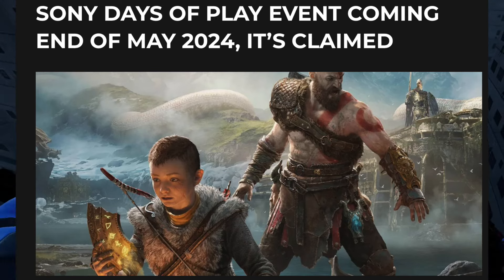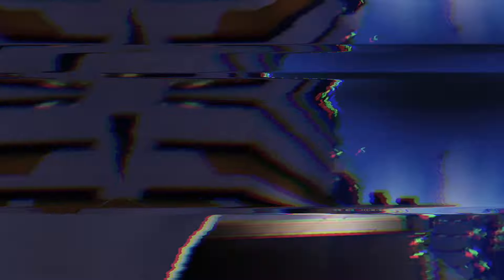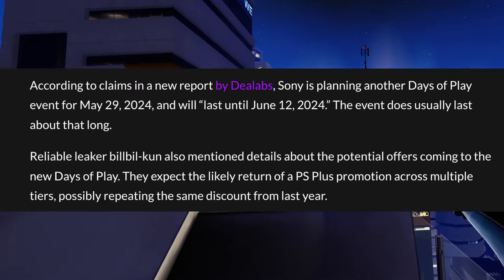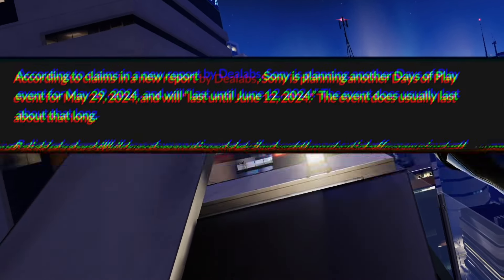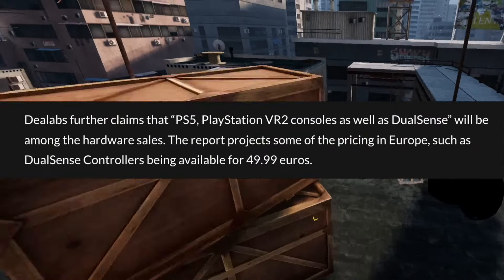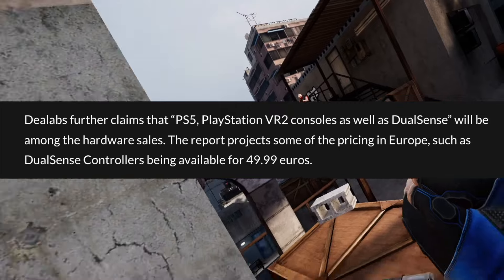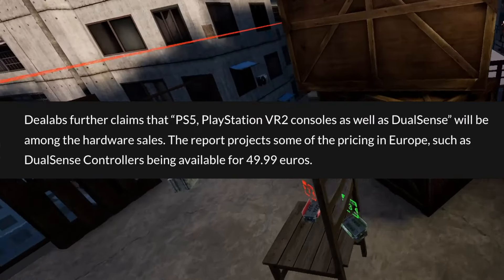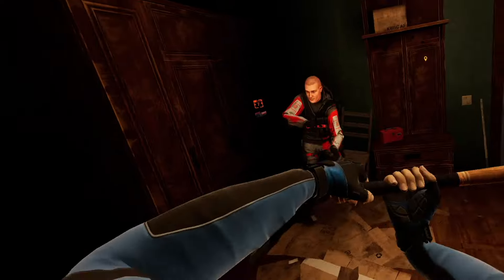PSVR2 Sale INCOMING! | Days Of Play Rumour..!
Let's talk about the days of play Rumour and PSVR2 Price drop!